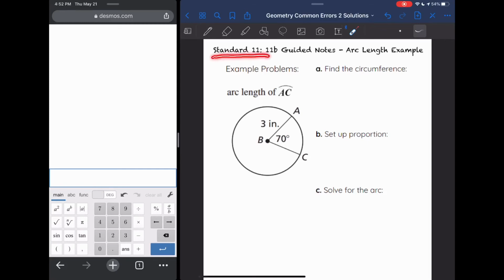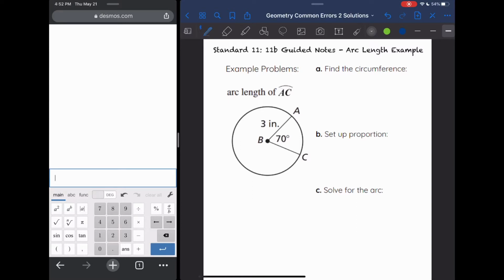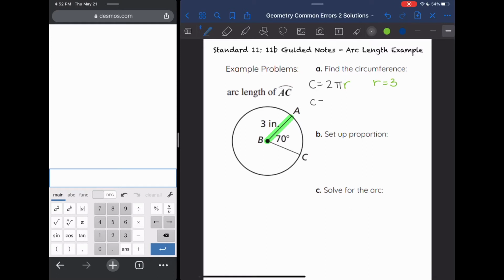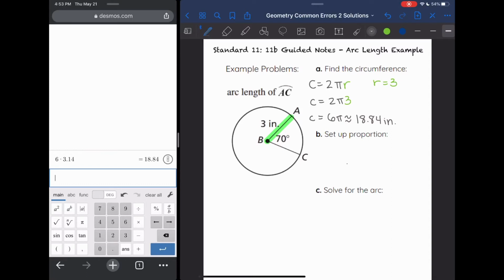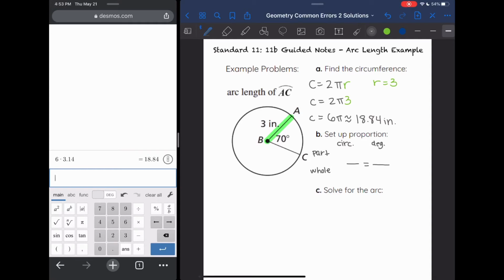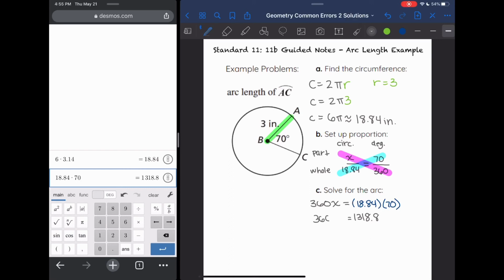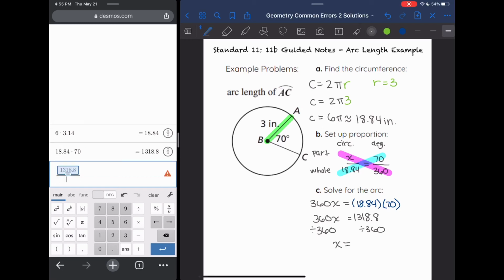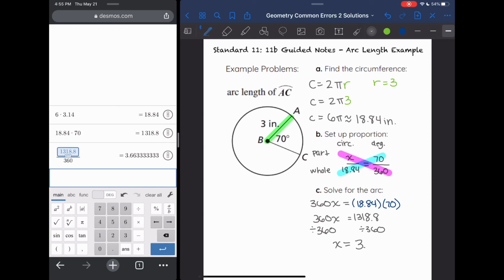S11 11b Guided Notes Arc Length Example Solution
Please watch the videos to see how to solve each problem. Then practice using the same or similar methods to solve the below problems.

Standard 10
11b Guided Notes
Arc Length Example